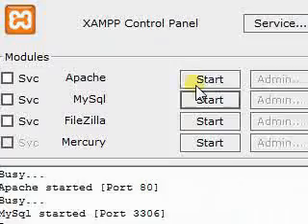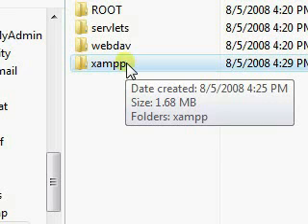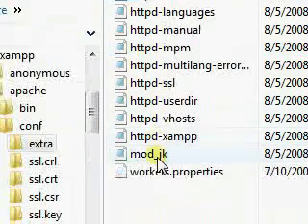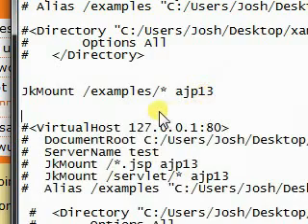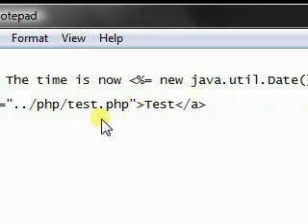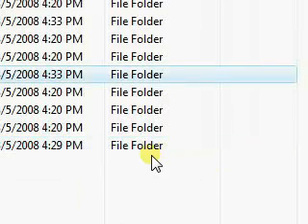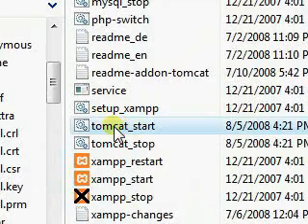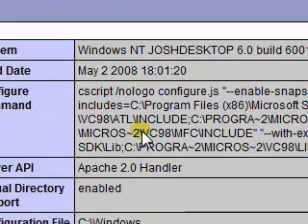Integrating Tomcat with Apache Using XAMPP Part 2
Integrating Tomcat with the Apache Web Server using XAMPP Part Two.  I had to split this video into two parts because of the long length.